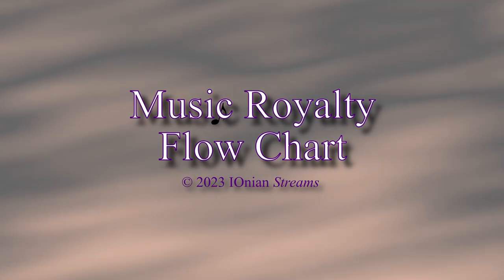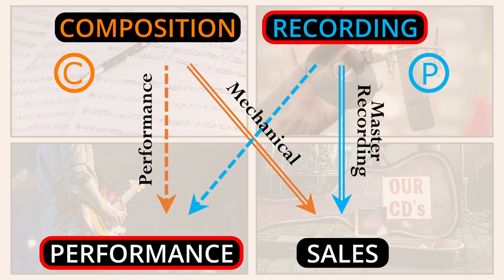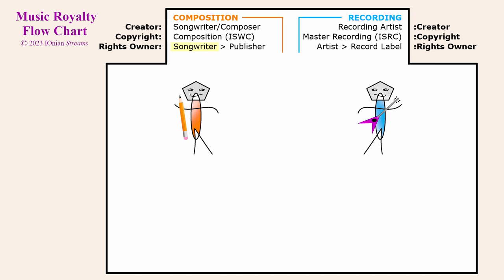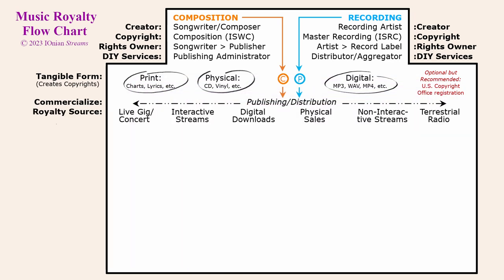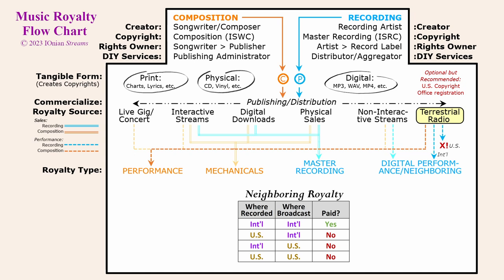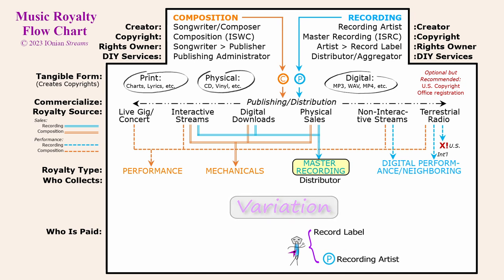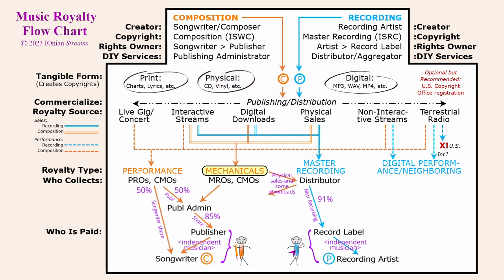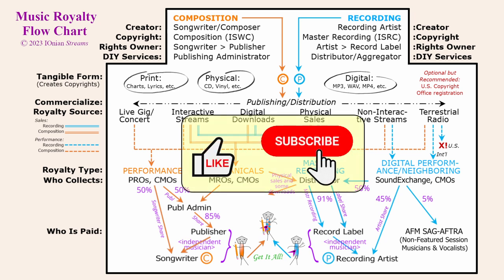Music Royalty Flow Chart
A detailed Music Royalty Flow Chart for the independent musician. Get ALL your royalties! Includes the four main royalty types -- master recording, performance, mechanical, and neighboring -- how and why they are generated, who collects them, and who gets paid. Explains where to register yourself and your music to get all your royalties as an independent musician.

There's a lot of incomplete, misleading, and confusing information out there on music royalties. Even though it may not be 100% accurate in every respect, I think this video is the most comprehensive presentation on the subject. Creating this flow chart certainly helped me understand the music royalty landscape. I hope it helps you too.

With that in mind, maybe this video can open further discussion to clear up the royalty picture further. Let me know your comments below. As corrections and clarifications come to light, I’ll try to add them into this description.

Reasons why music royalty information -- whether in this video or elsewhere -- may be inaccurate or confusing include:
1) The music royalty landscape is very complex with a convoluted history going back over 100 years. Furthermore, U.S. practices differ from those overseas.
2) The royalty landscape is constantly changing. This video was created in 2023 and is as accurate as possible as of that date but will become less accurate with time. For example, a bill is before the U.S. Congress right now that seeks to oblige U.S. terrestrial radio to pay neighboring royalties. So, if you see something that doesn’t line up with the info here, it may simply be that it’s older – or newer – than this video.
3) The terminology for royalties is imprecise and often used loosely. For example, “recording royalties” are also called “master royalties” or even the “label share”. “Publishing” can mean “composition”. The “digital performance royalty” is sometimes called the “neighboring” royalty, despite some differences. It’s easy for the uninitiated to become confused.

00:00 Intro
00:52 Key Concepts
05:08 Four Main Types of Royalties
08:22 Building the Royalty Flow Chart
10:57 The Four Principal Roles
14:24 Back to the Flow Chart
17:10 Linking Royalty Source to Type
27:57 Who Pays Royalties?
29:41 Who Collects and Receives Royalties?
41:50 Get It All!